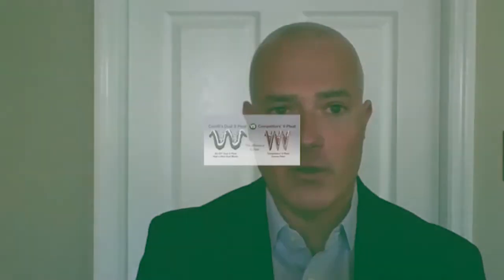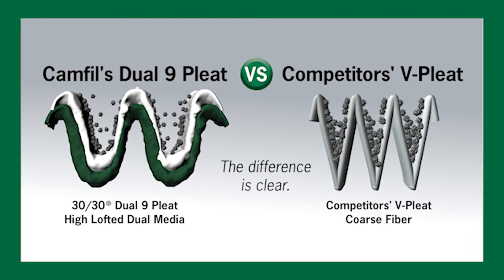Air Filter for Grocery Store Camfil Expert Explains Grocery Store Air Quality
Air filtration and HVAC expert and Food and Beverage Segment Manager at Camfil USA Patrick Lally explains how one grocery store chain protected their customers by increasing indoor air quality while cutting ongoing filter-related operational expenses by 40%.